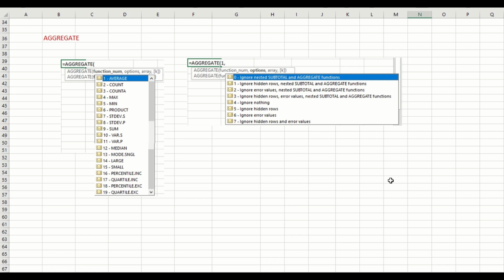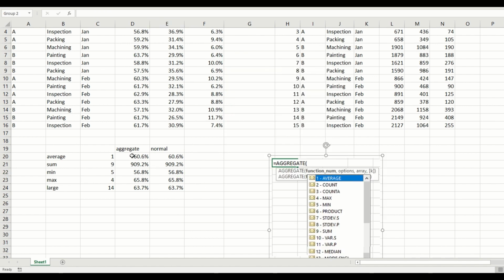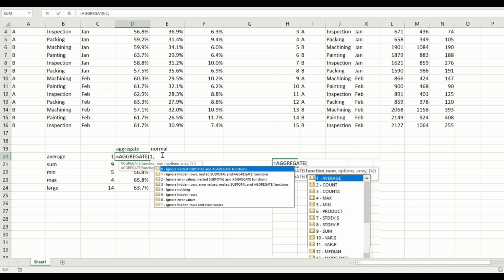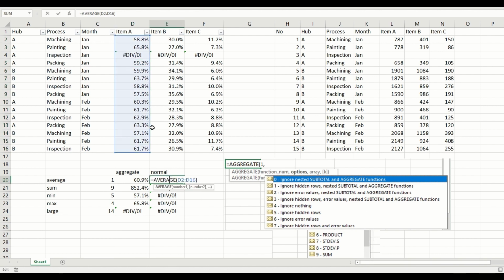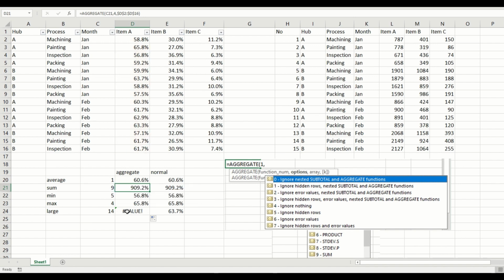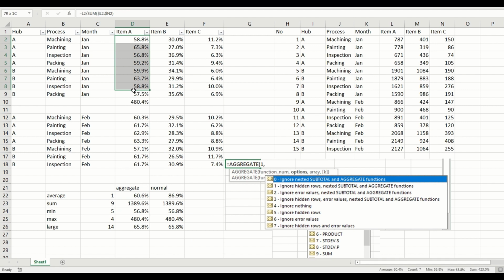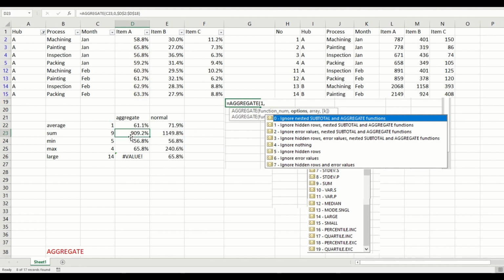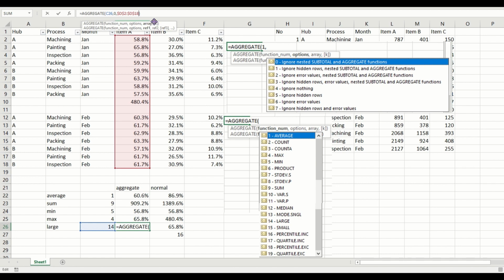Aggregate=1 formula for 19 calculations (replace the sum, average, count,... with AGGREGATE)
Aggregate

1 formula for 19 calculations
(replace the sum, average, count,... with AGGREGATE)

Key Advantages of Using the Aggregate Formula:

1. Efficiency and Clarity:
- Combine multiple calculations into a single formula, reducing complexity

2. Flexibility:
- Work with various ranges and criteria within a single formula, adapting to different data structures and analytical needs.
Handle multiple conditions and create customized summaries.

3. Dynamic Updates:
- Automatically recalculate results when underlying data changes, ensuring accuracy and consistency.
Maintain accurate insights even with evolving datasets.

4. Selective Calculations:
- Perform calculations only on specific subsets of data, meeting specific analytical requirements. Focus on relevant data for targeted insights.

5. Error Handling:
- Ignore errors or blank cells for specific functions, preventing disruptions in calculations and ensuring meaningful results.
Manage potential errors gracefully for reliable outcomes.

Please leave a comment how this has benefited you. You can share the problem you are facing that needs a solution.

SAVE this video and SHARE with others.